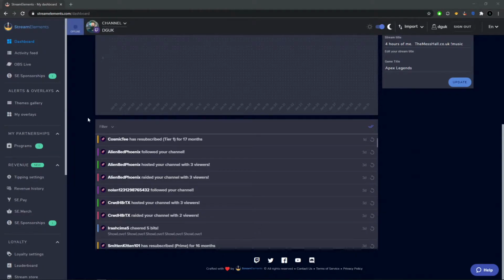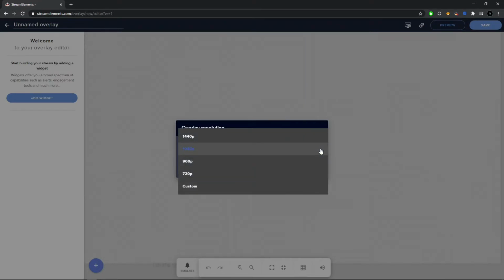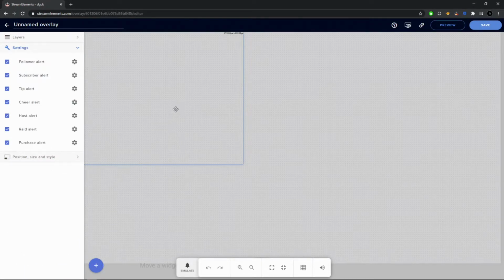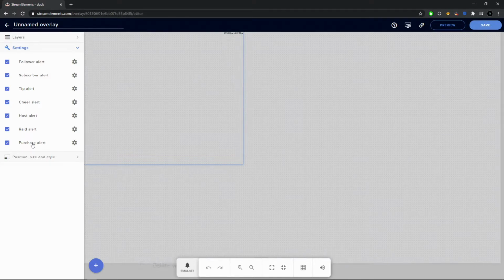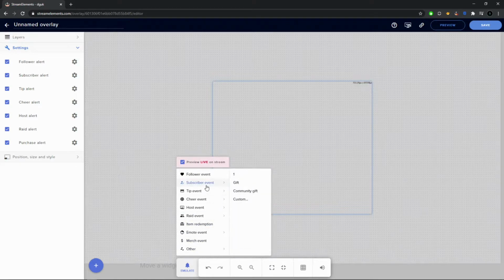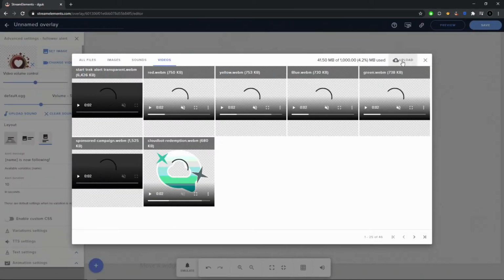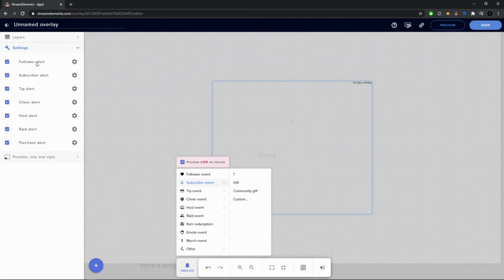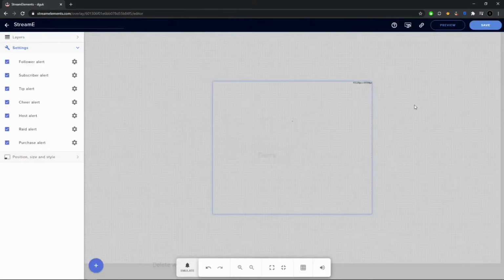Adding Alerts with StreamElements - OBS BiteSize #9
Quick OBS Bitesize vid on adding your Twitch Alerts to OBS!